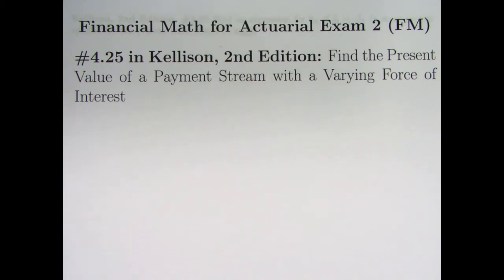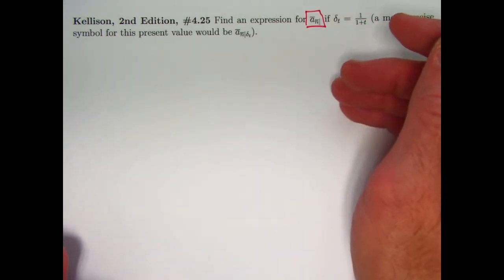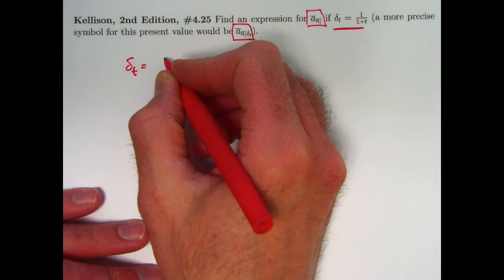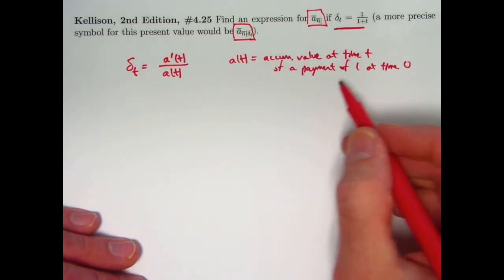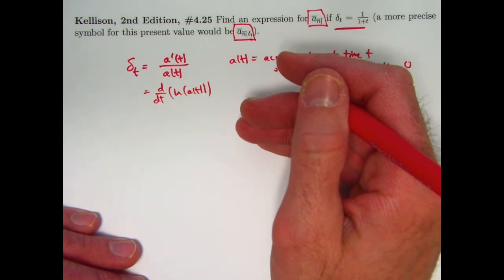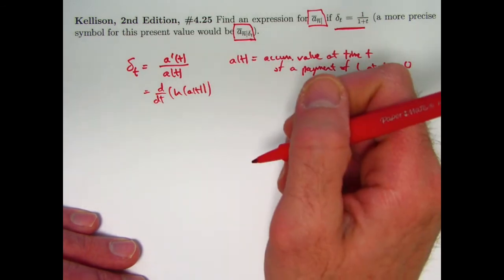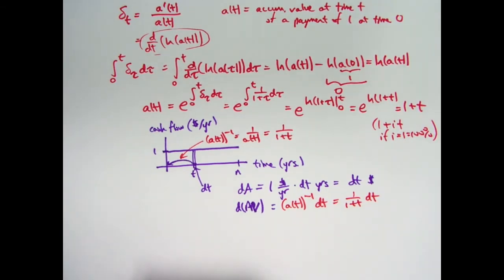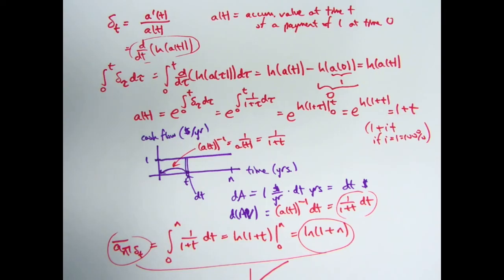Actuarial Exam 2/FM Prep: Find PV of Continuous Annuity with Varying Force of Interest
Find the present value of a continuous annuity with a varying force of interest function of time. TI BAII Plus Calculator "The Theory of Interest", Stephen G. Kellison, 2nd Edition Amazon Prime Student 6-Month Trial

Financial Math for Actuarial Exam 2 (FM), Video #46. Exercise #4.25 in "The Theory of Interest", Stephen G. Kellison, 2nd Edition.

Exercise #4.25: Find an expression for an| if δt = 1/(1+t) (a more precise symbol for this present value would be an|δt).